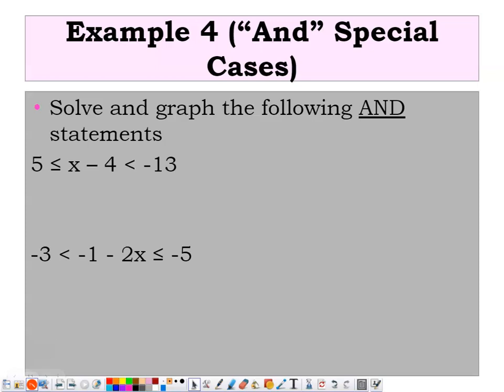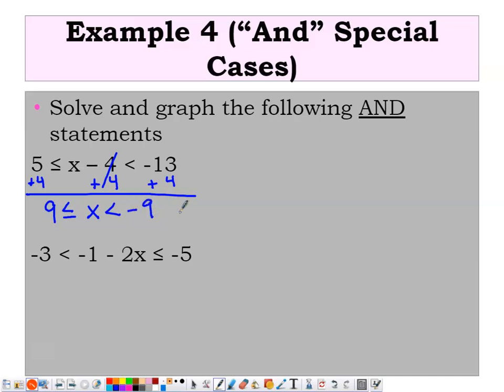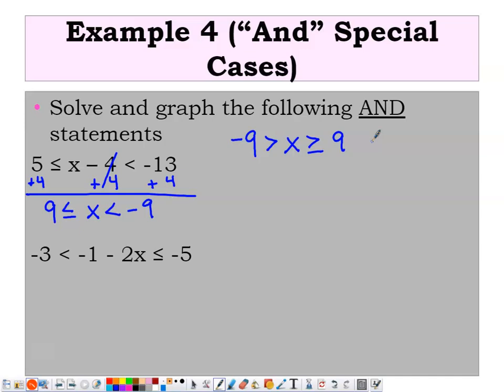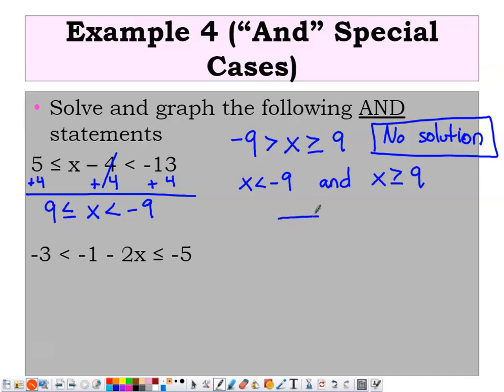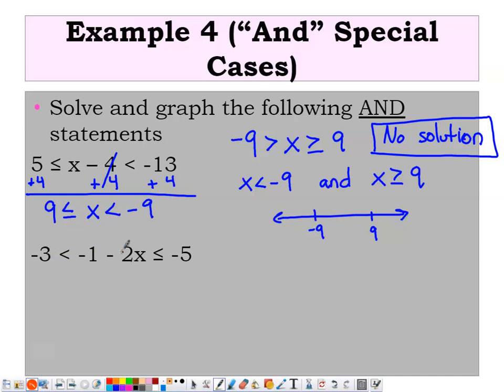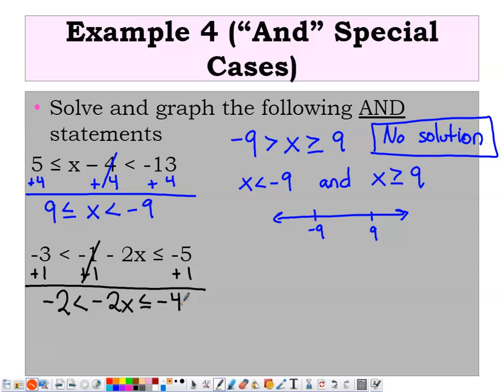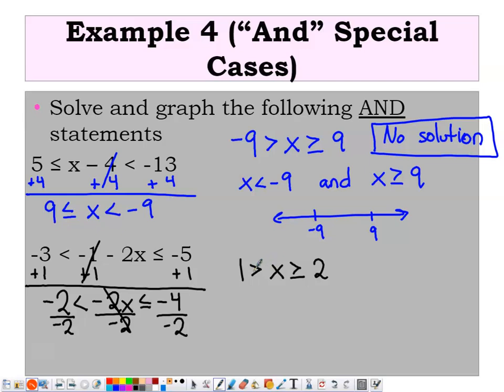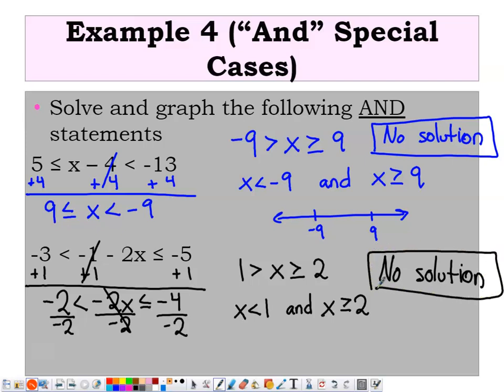A1 LT16 4 Special Cases AND